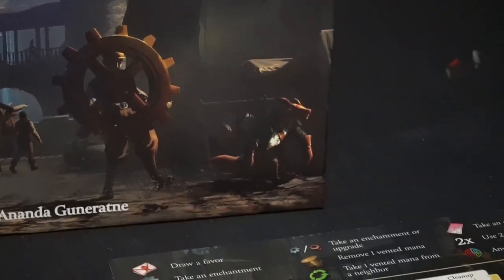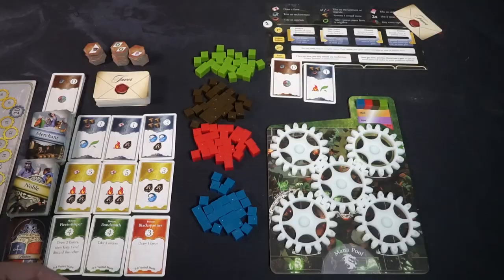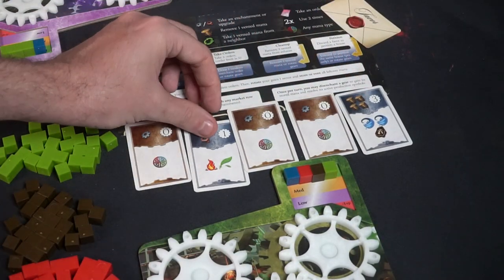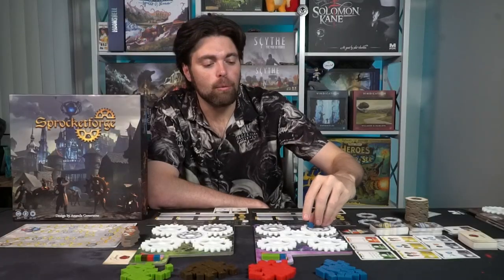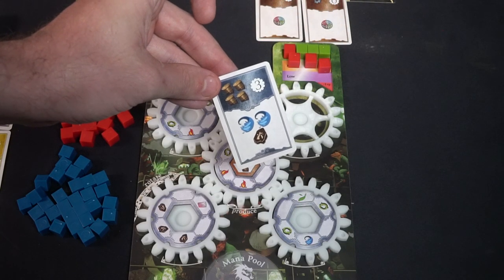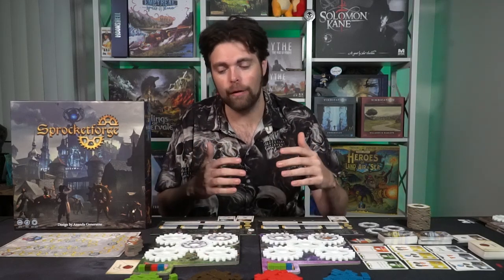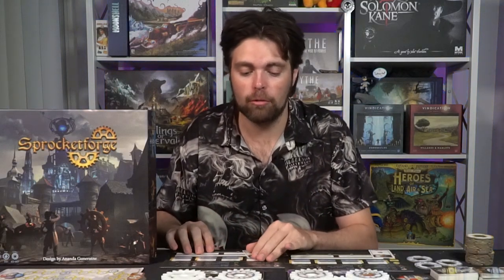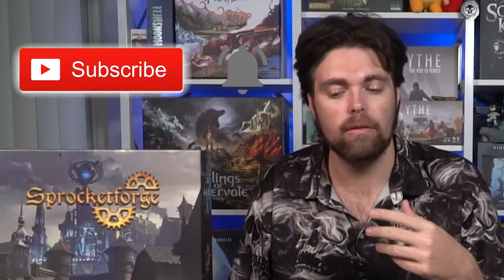Sprocketforge - Board Game Review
Sprocketforge Review by Unfiltered Gamer